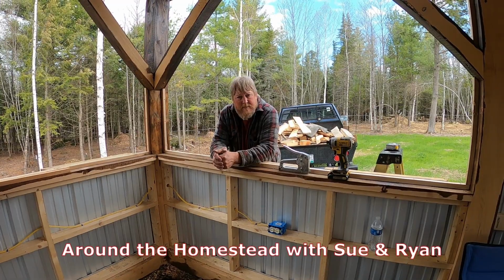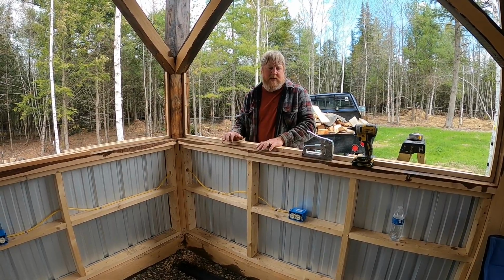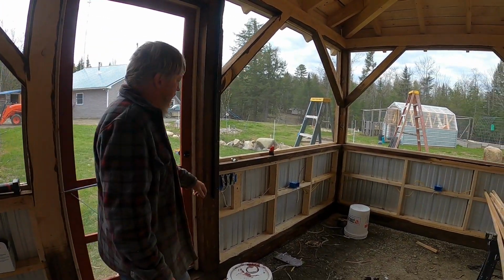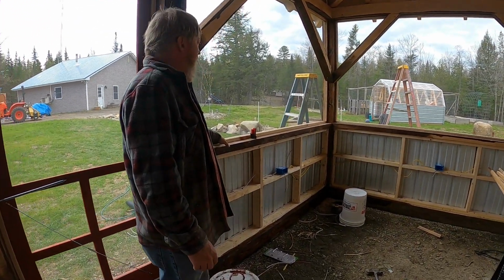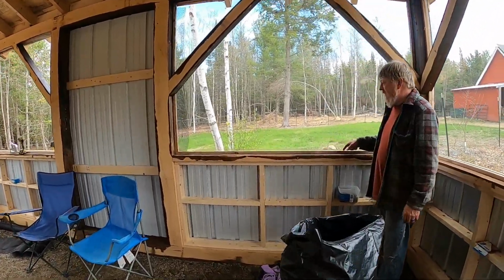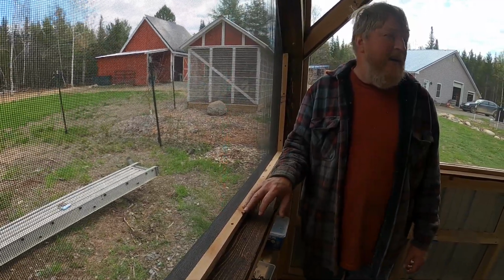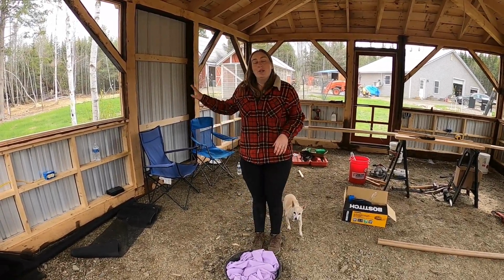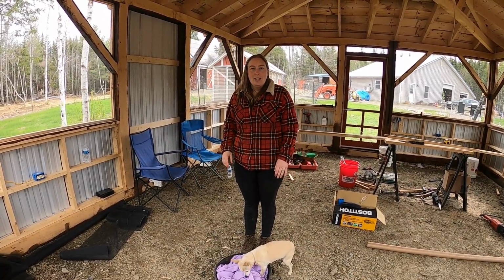No More BUGS! Installing Screens on the Summer Kitchen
We install the screen frames and screen in the summer kitchen to give open air feel while providing protection from the bugs.